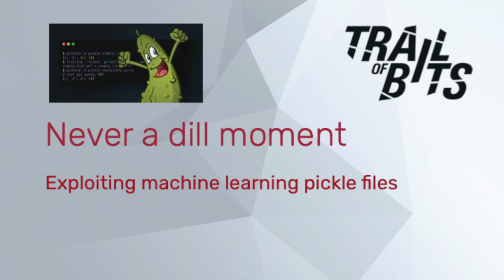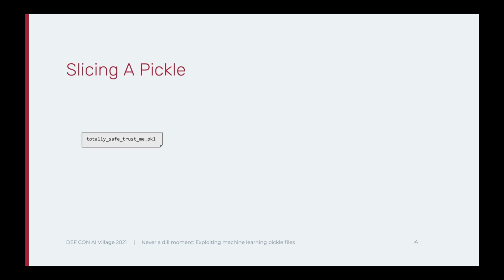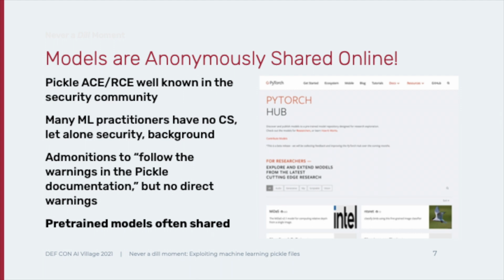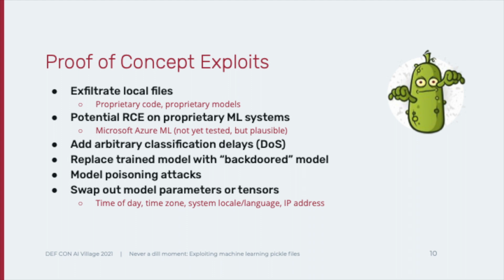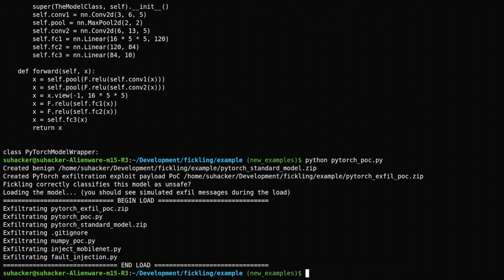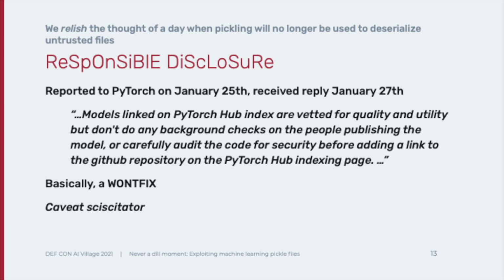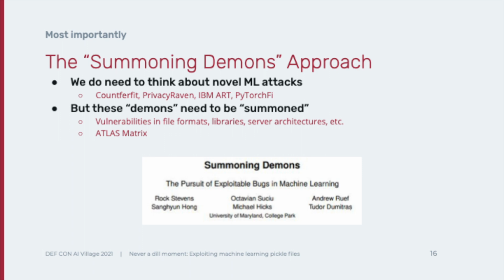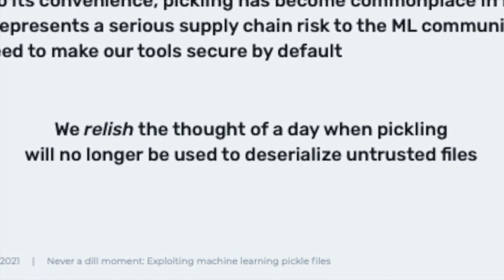Fickling @ DEFCON AI Village 2021